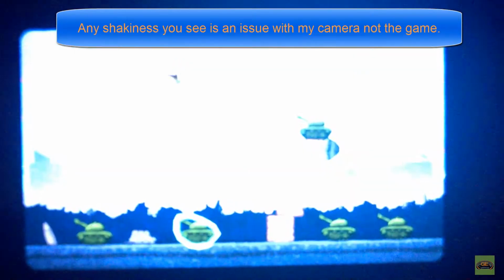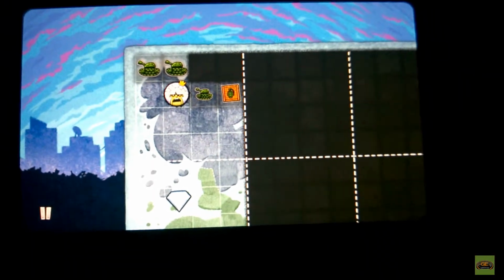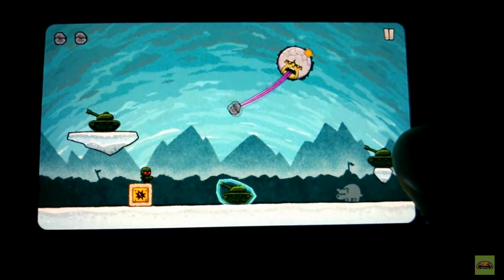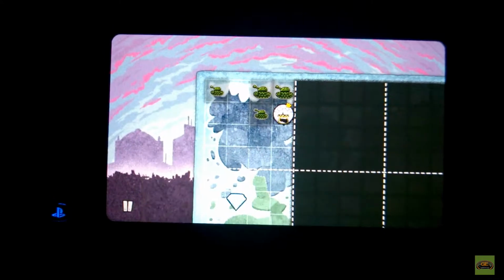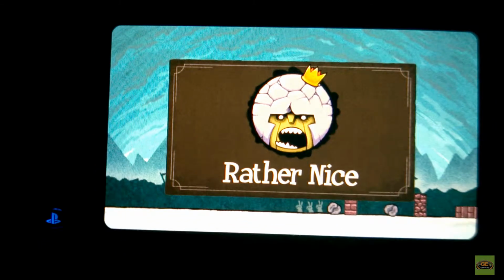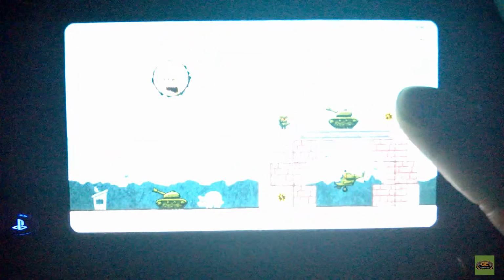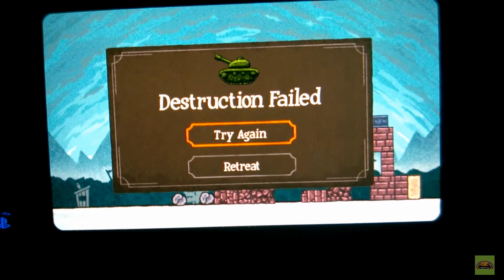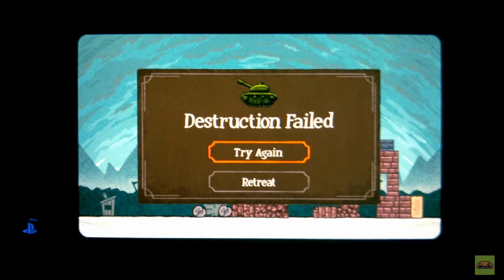Have Game, Will Play: King Oddball on PS Vita Review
Recommendation: Buy it, but not for $6
Full Disclosure: This game was provided to GameEnthus by a PR firm on behalf of the developer/publisher.
Genre: physics based puzzle game mobile game
Developer: 10tons
Publisher: 10tons
Platforms: Nearly Everything(even Symbian and WebOS)
Price: $5.99